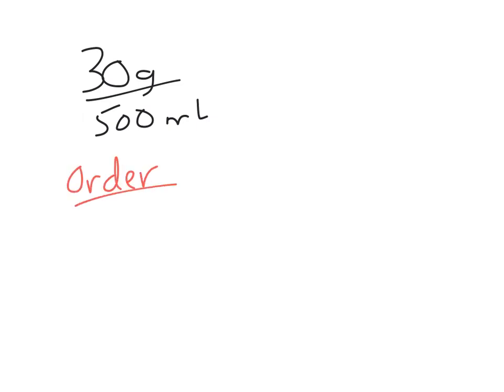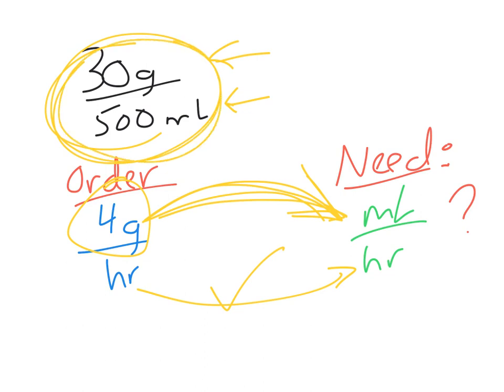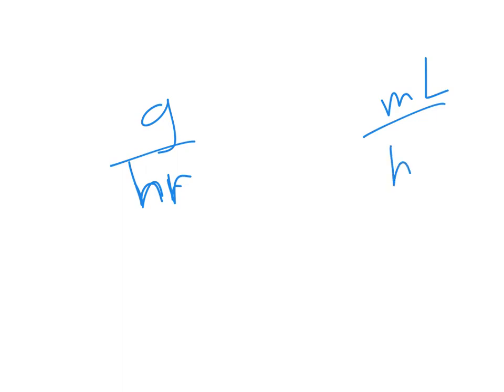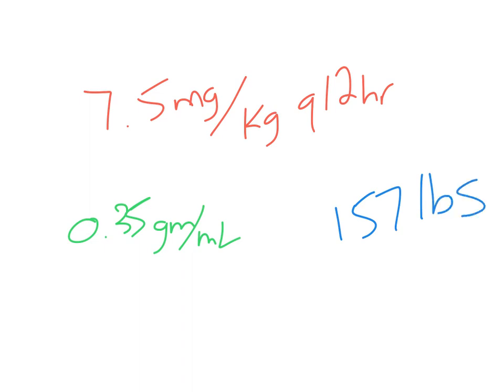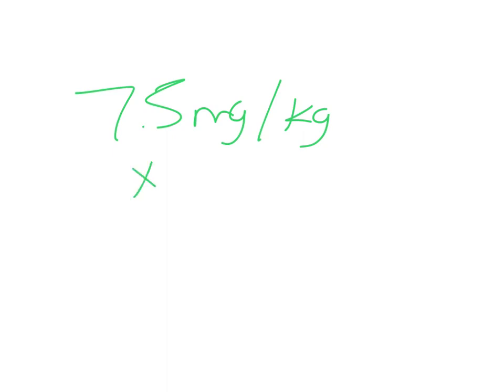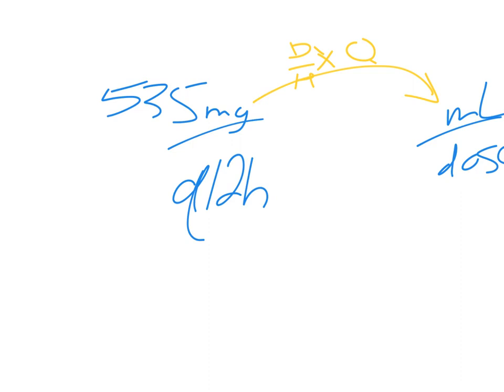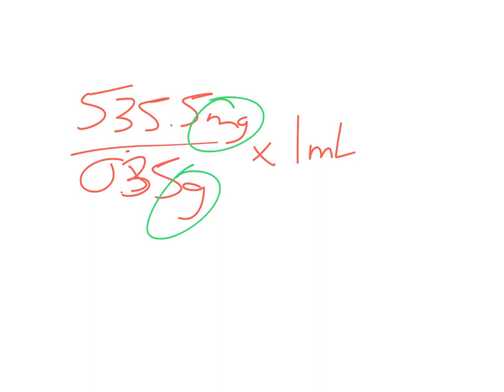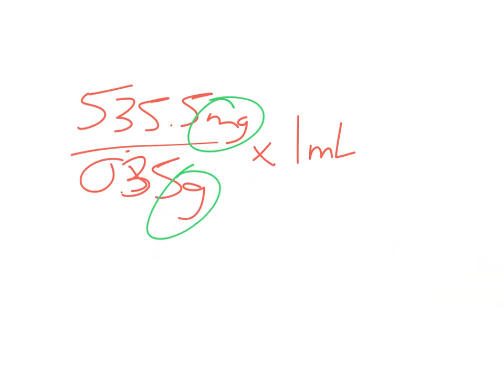Lucas and Shannon help